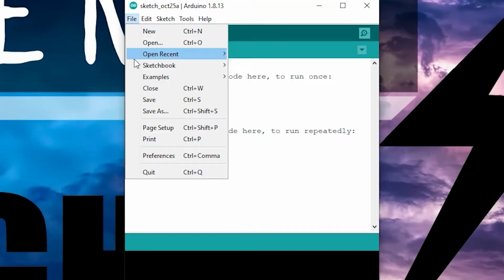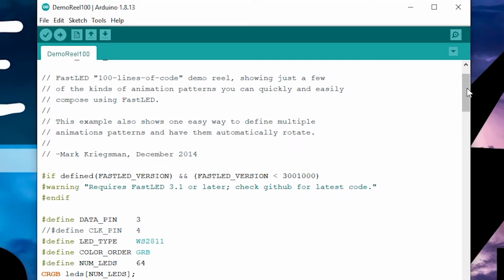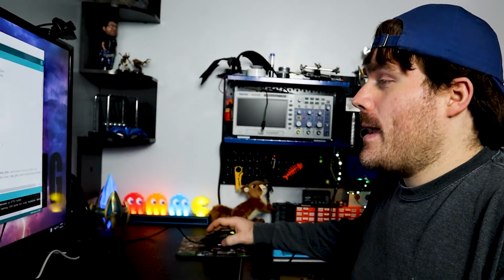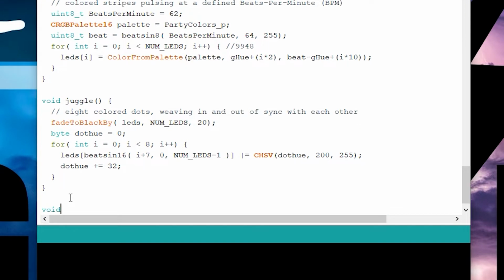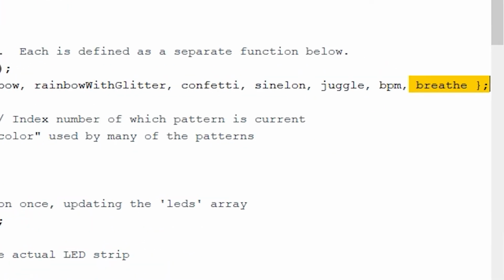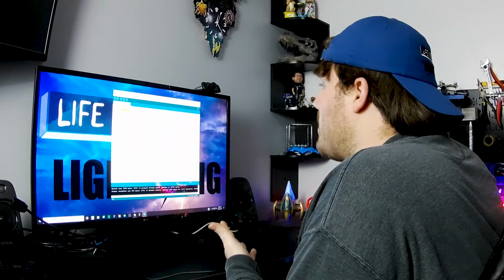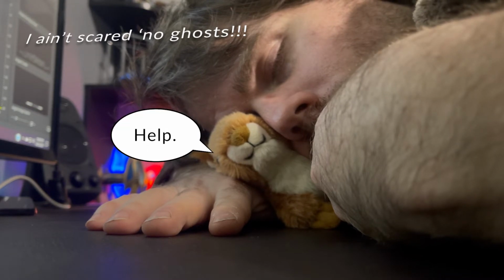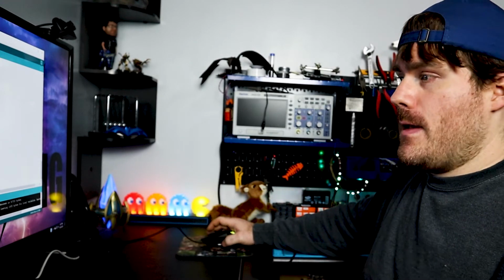Can't Sleep 💤 LED Problem Solving 👉 DemoReel100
Insomnia and problem solving, sounds like a good time! We'll look at the DemoReel100 example in this video and merge some prior LED code to customize it. The DemoReel100 sketch is an LED pattern generator included in the built in FastLED library examples. It demonstrates even more cool things you can do with the FastLED library and a ws2812b addressable LED light strip!

👉 Get the stuff!

Arduino Nano:
Breadboard:
Breadboard Wire:
Dupont Wire (for light strip):
Resistors:
Capacitor:
WS2812B Light Strip:
LED Pigtail Wire Leads (for multiple light strips - not necessary):

💥T-shirts and stuff...  if you want to be supportive and cool.

⚡ Plug in on Social Media! ⚡